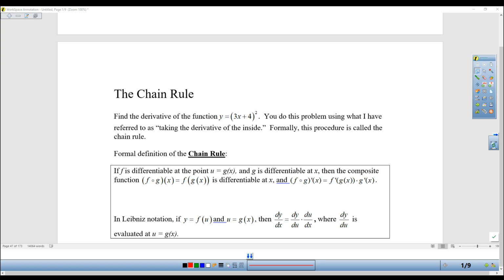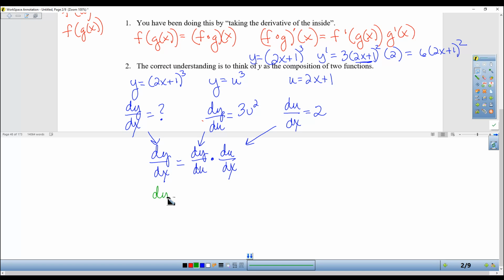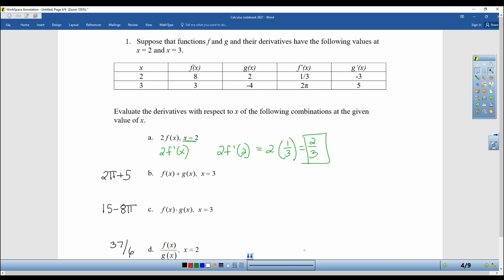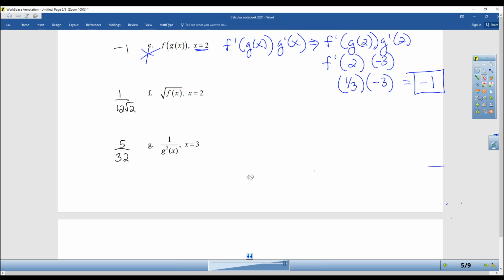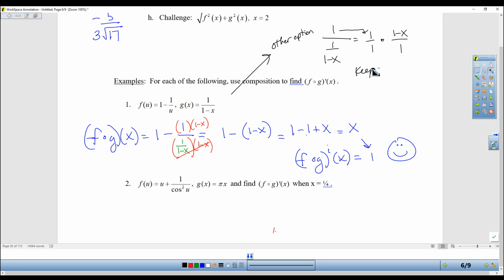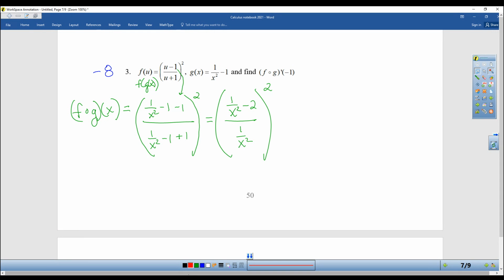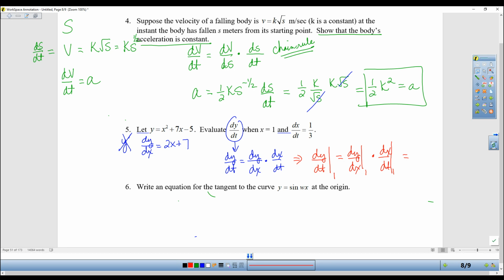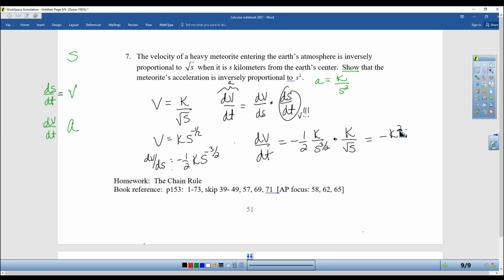Calculus 13: Chain Rule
This lesson explains the chain rule. It has plenty of examples and worked-out practice problems.